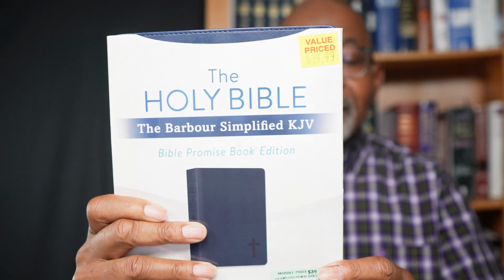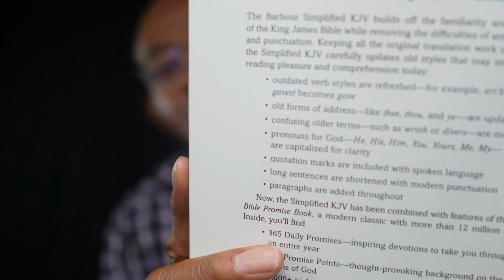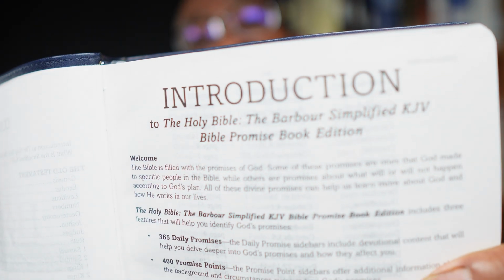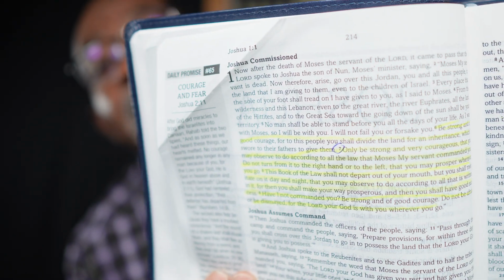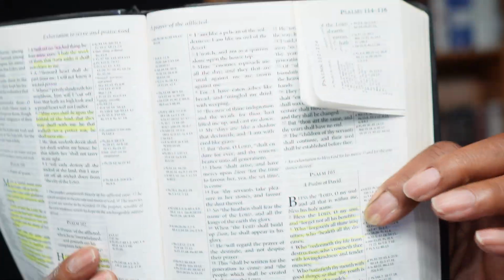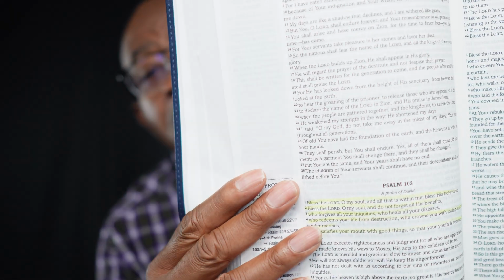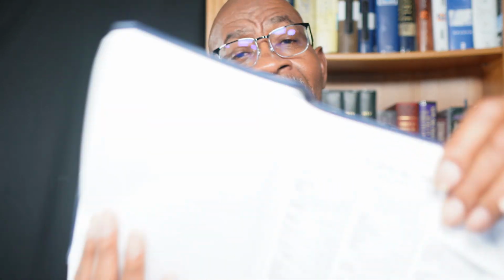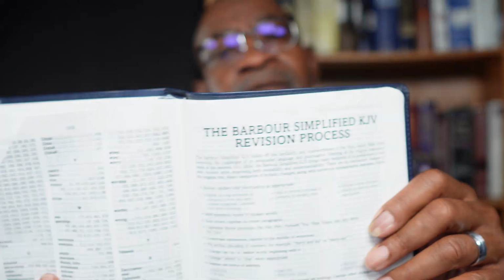The Barbour Simplified KJV Bible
A Carefully Updated Edition of The Time-Tested King James Bible Version